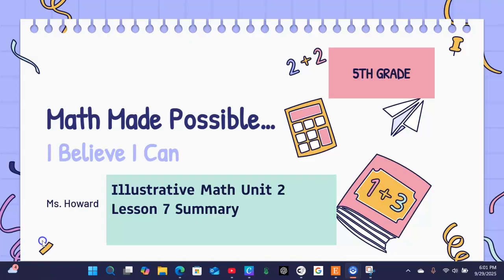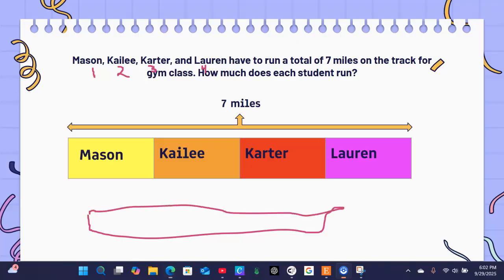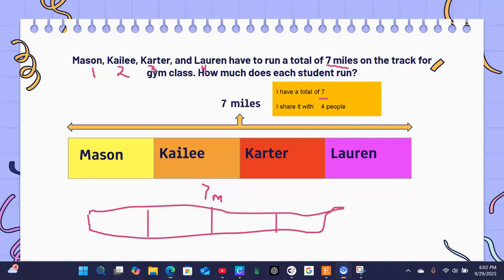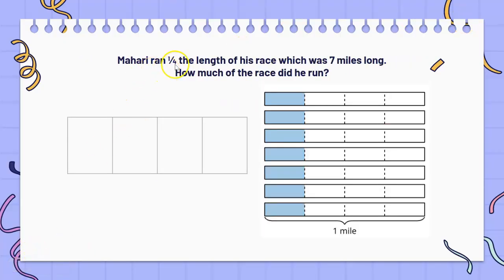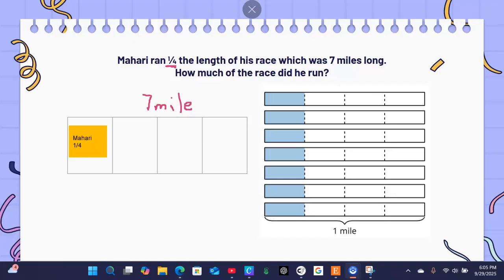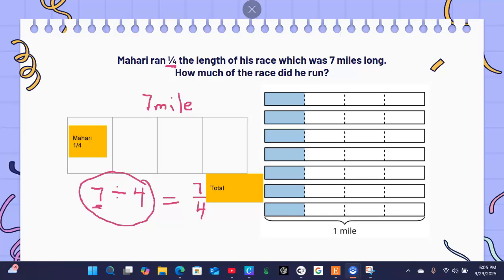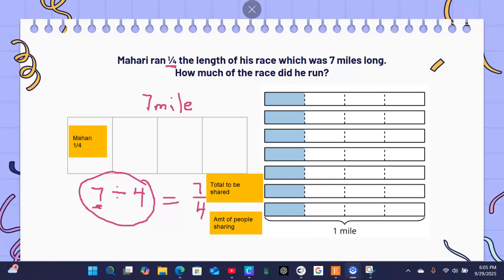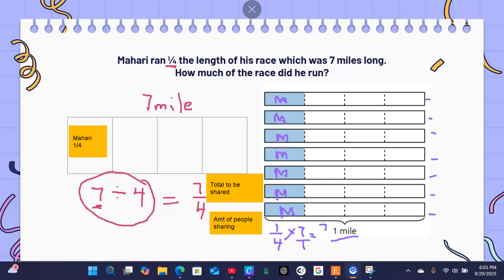Illustrative Math Grade 5 Unit 2 lesson 7 Summary Multiplying Whole Numbers by Unit Fractions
In this lesson, we’ll solve real-world problems by multiplying whole numbers with unit fractions. Students will see how fractions and multiplication connect through story problems, diagrams, and equations.

We’ll explore:
✅ How to represent multiplication of whole numbers by unit fractions.
✅ Using visual models and diagrams to make sense of fractions.
✅ Matching equations, diagrams, and word problems.
✅ Why fractions and division are connected in problem-solving.

Perfect for:

5th grade math students 🧮

Teachers reviewing fraction concepts 👩‍🏫

Parents supporting math at home 💡

Tutors looking for engaging fraction practice

📌 Resources & printables available here:
TeacherPayTeachers: